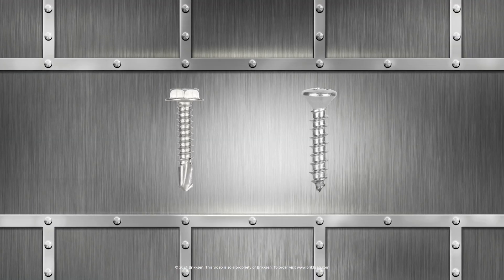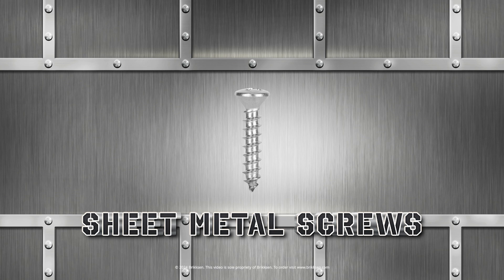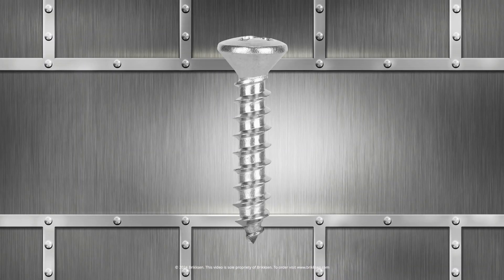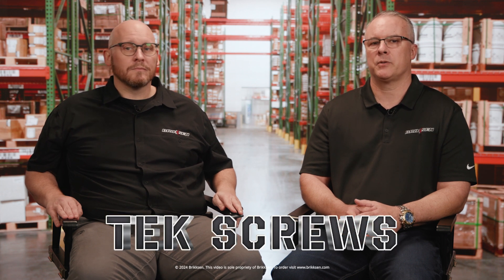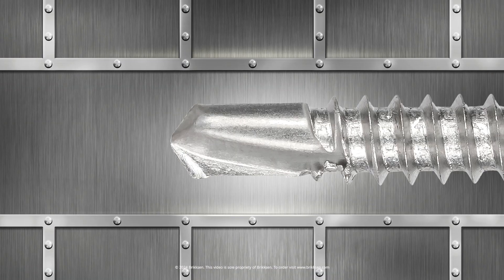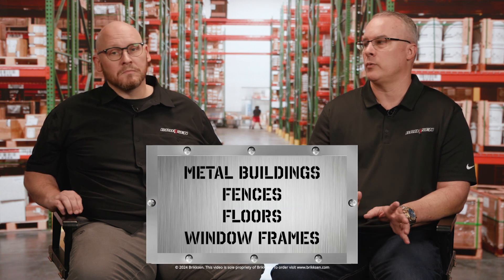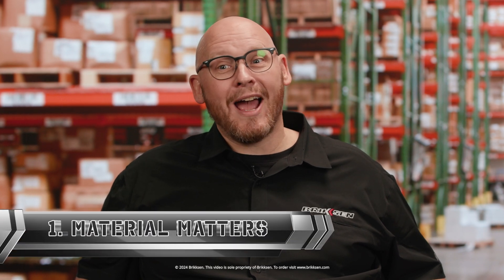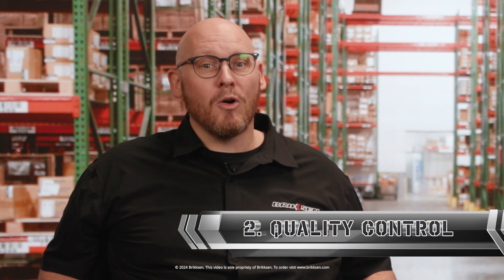TEK Screws vs. Sheet Metal Screws: Key Differences & Uses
Not all sheet metal screws are the same! If you’ve ever wondered about the difference between TEK screws (self-drilling) and standard sheet metal screws, this video is for you.

Matt and Nik from Brikksen break down:
🔹 What makes a sheet metal screw unique
🔹 How TEK screws work and when to use them
🔹 Why material hardness matters when choosing a TEK screw

At Brikksen, we go Beyond the Nuts and Bolts to ensure our distributors get high-quality fasteners that meet the demands of their projects.

Need the right screws for the job? Reach out to Brikksen today!